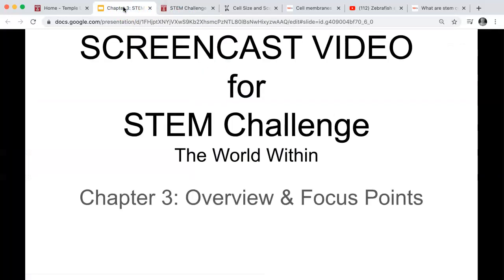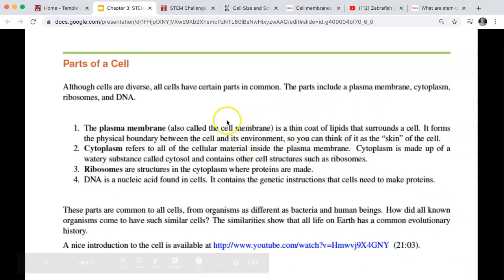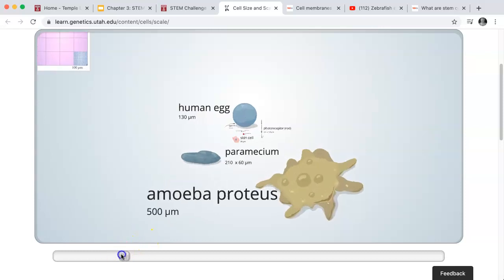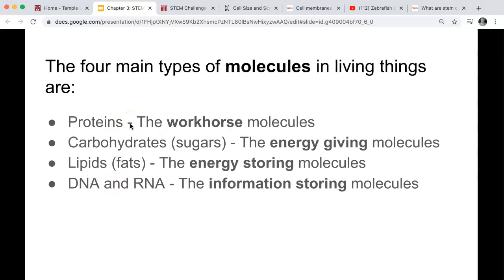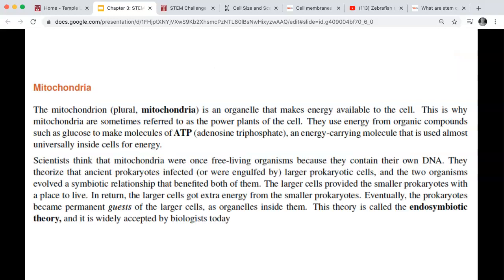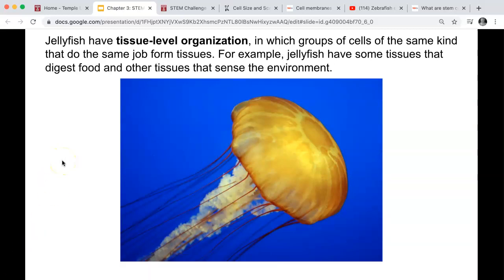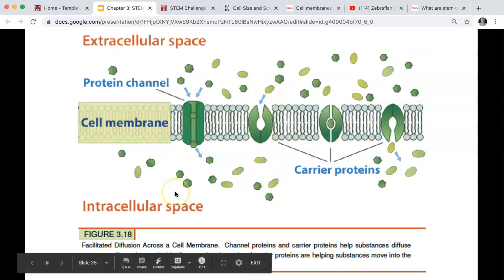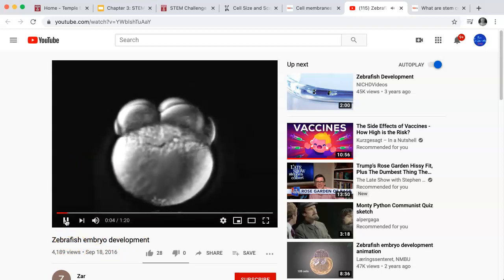STEM Screencast Chapter 3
A brief overview of Chapter 3: Cell Structure & Function.